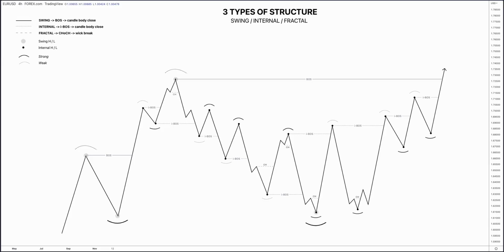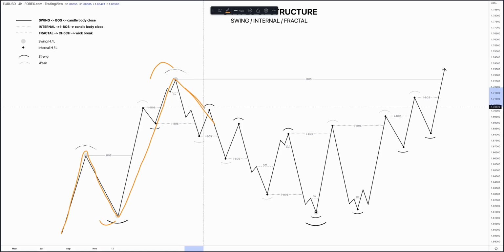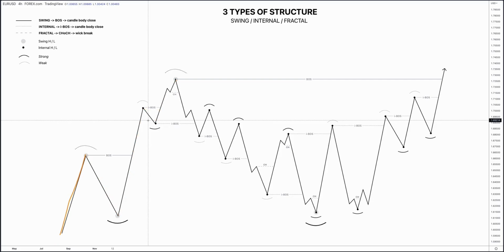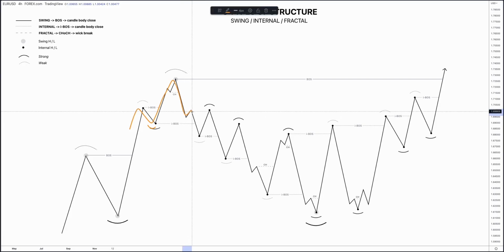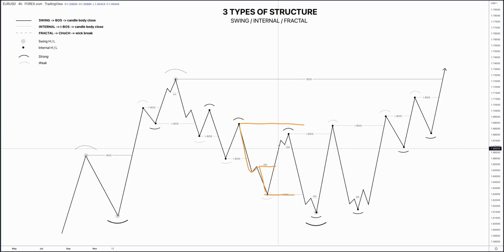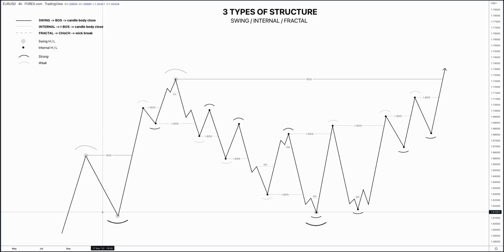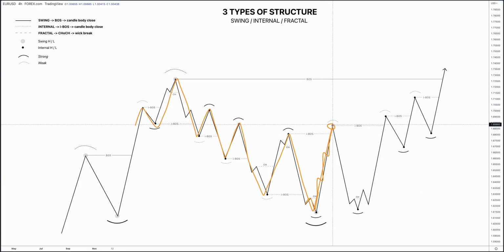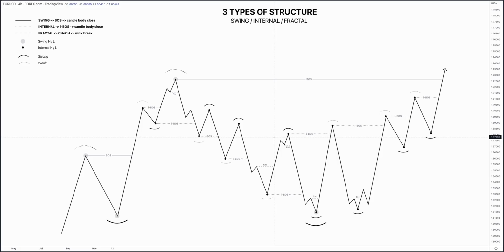2 3 Types of Structure Intro ONEDDL